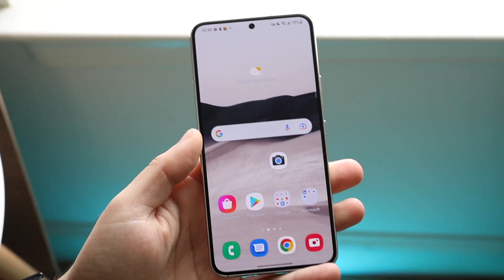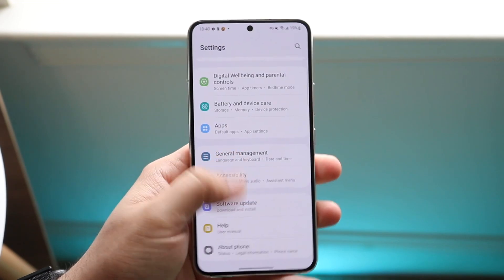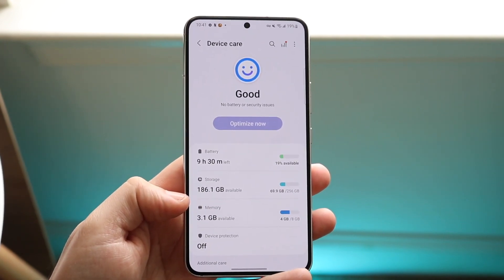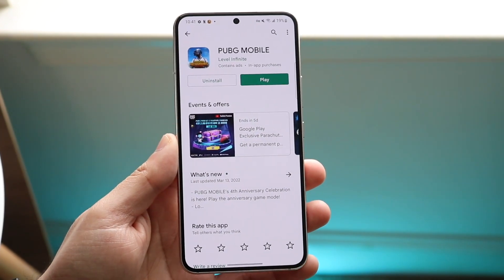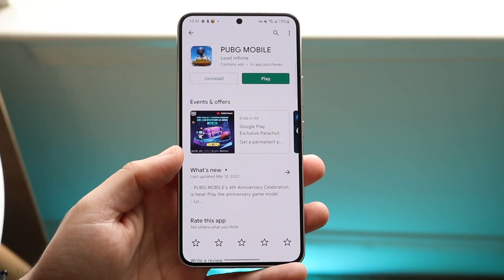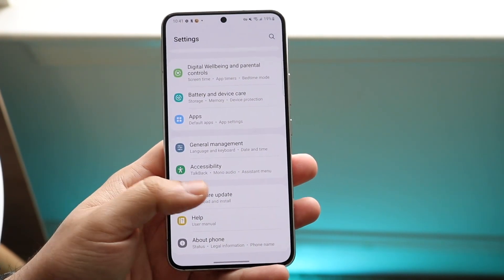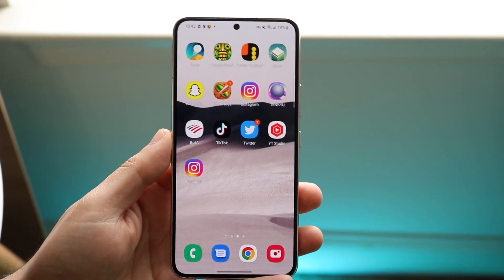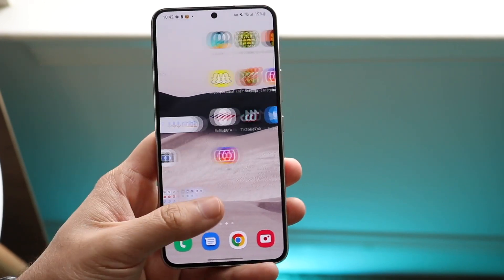How To FIX Android Apps Not Loading! (2022)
Here is exactly How To FIX Android Apps Not Loading! (2022)